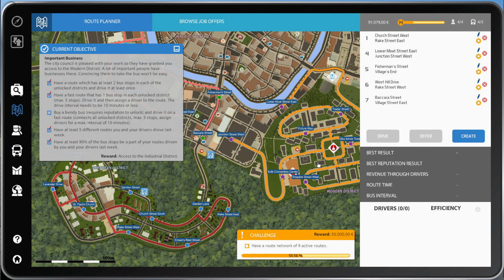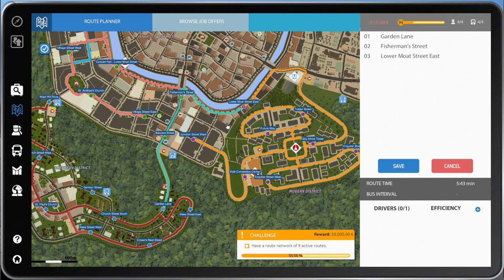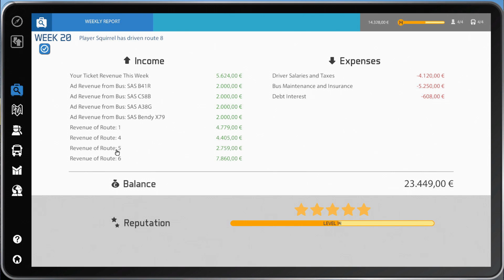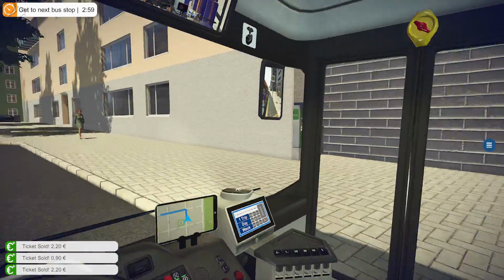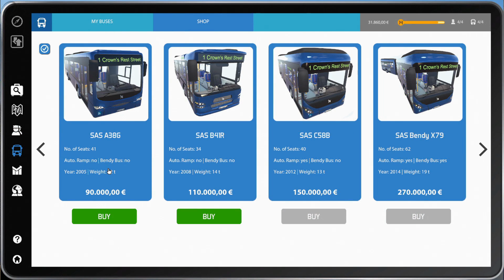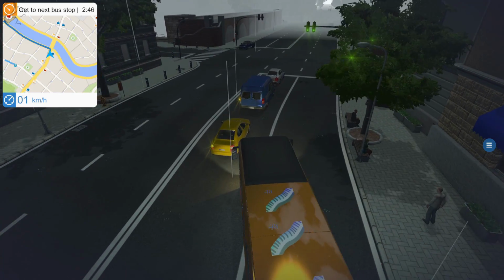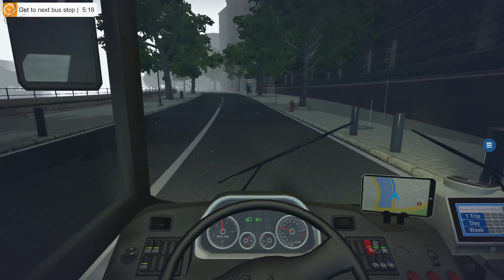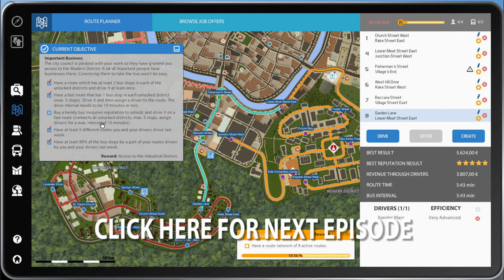Bus Simulator 16 - Lets Play - Episode #11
Episode 11 of a Lets Play series of Bus Simulator 16, the alternative bus simulator to OMSI. All episodes